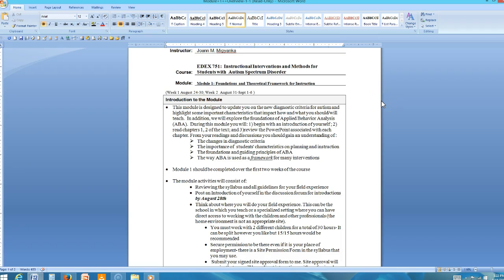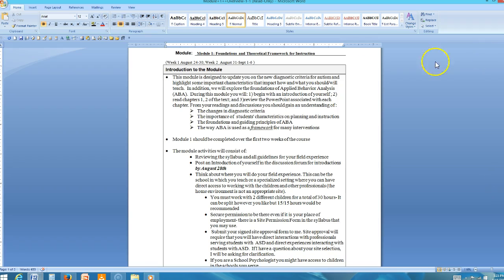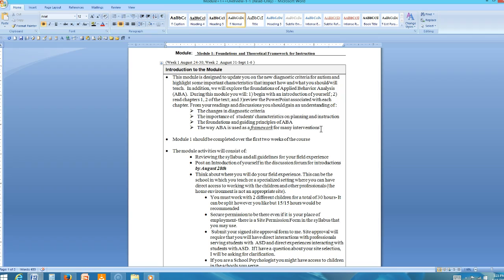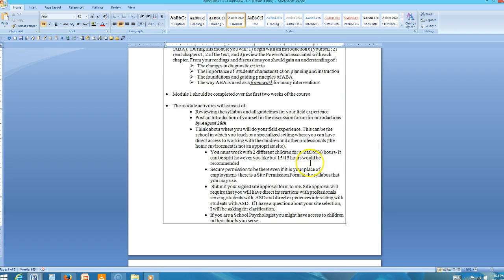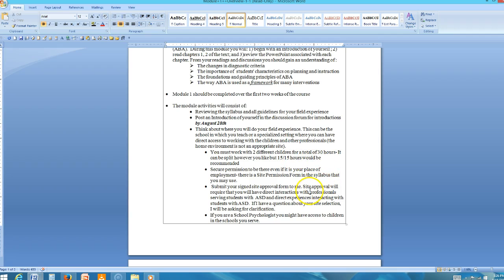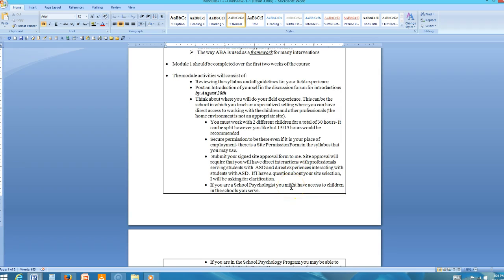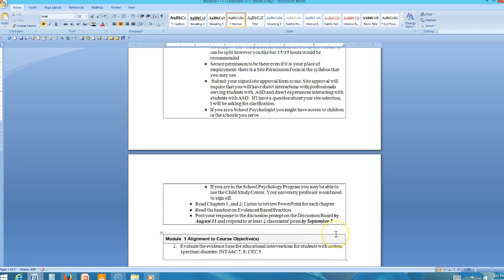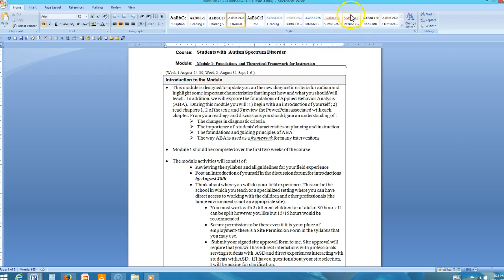Overview of Module 1EDEX 751